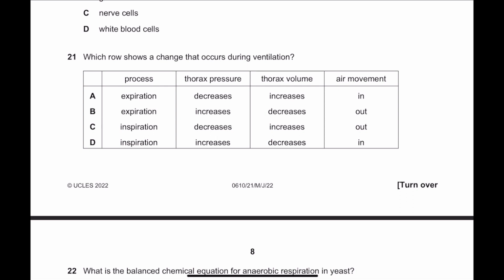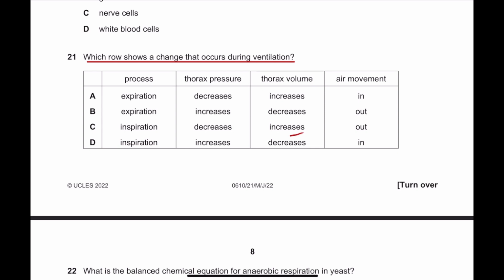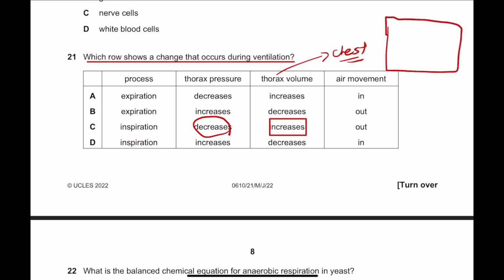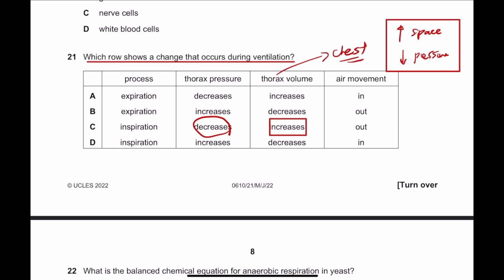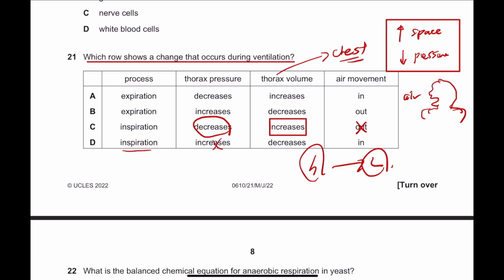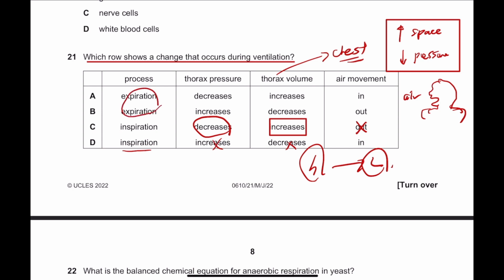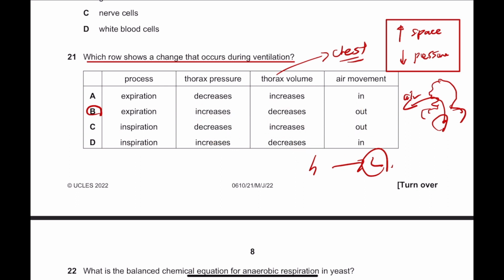21 Which row shows a change that occurs during ventilation?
Q21 Which row shows a change that occurs during ventilation?